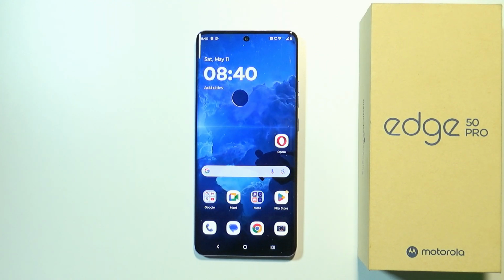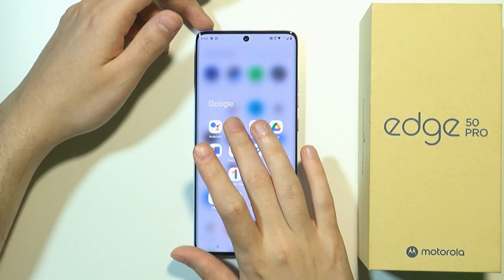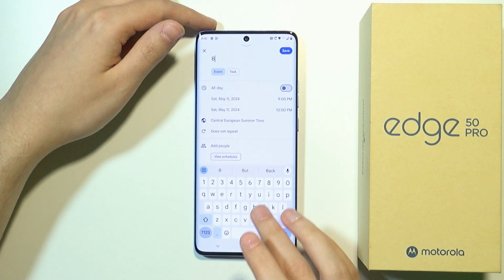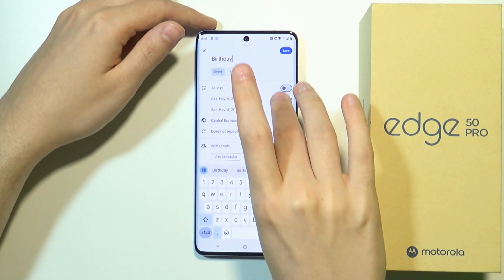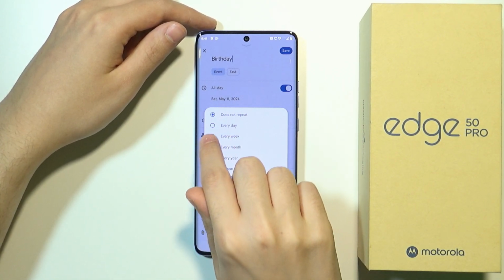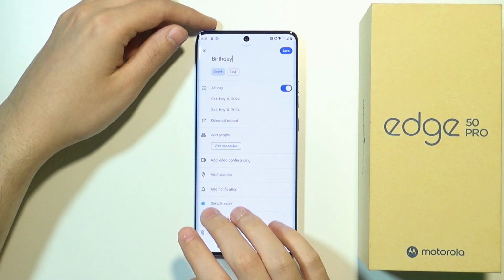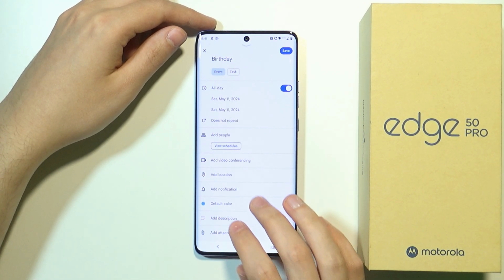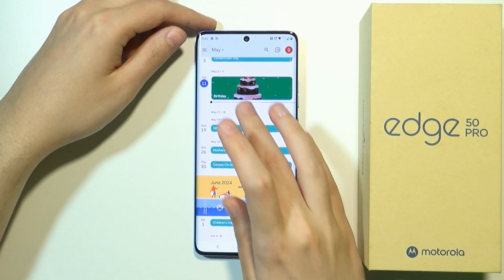How to Add Event to Calendar on Motorola Edge 50 Pro - Create Own Event in the Calendar App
Effortlessly organize your schedule on the Motorola Edge 50 Pro by adding events to your calendar with our straightforward guide! Stay on top of appointments, meetings, and important dates by creating custom events directly in the Calendar app. Follow our step-by-step instructions to add your own events on your Motorola Edge 50 Pro, ensuring you never miss a beat in your busy life. Say hello to efficient time management with our easy-to-follow tutorial!

Creating events in Calendar app on Motorola Edge 50 Pro
How to add events to calendar on Motorola Edge 50 Pro
Motorola Edge 50 Pro calendar event creation guide
Setting up own events in Calendar on Motorola Edge 50 Pro
Adding custom events to calendar app on Motorola Edge 50 Pro